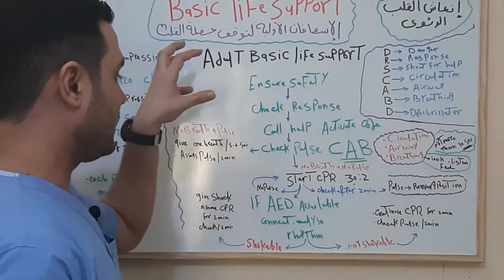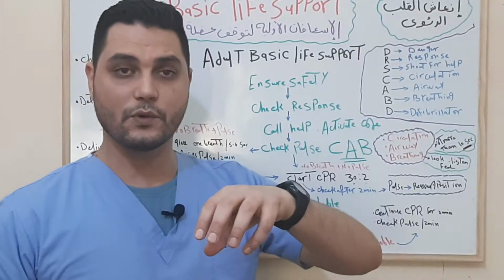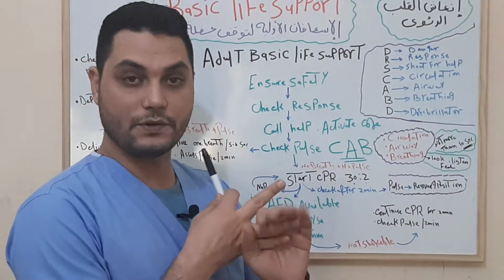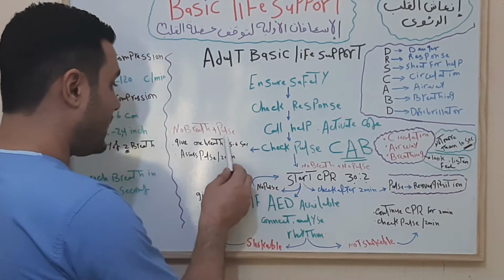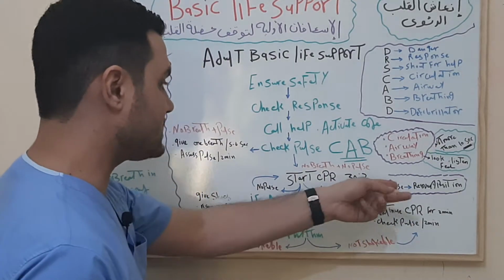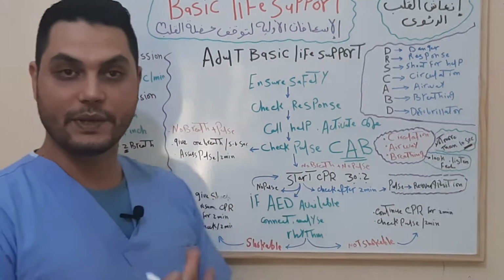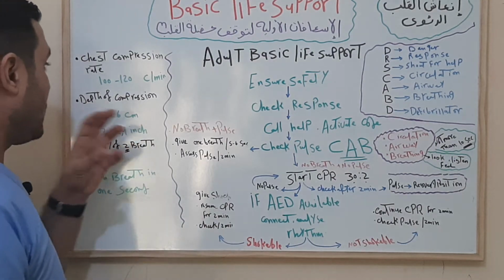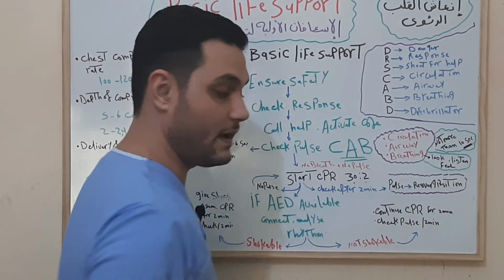BASIC LIFE SUPPORT , ADULT BASIC LIFE SUPPORT , AUTOMATED ELECTRICAL DEVICE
* ADULT BASIC LIFE SUPPORT
* AUTOMATED ELECTRICAL DEVICE